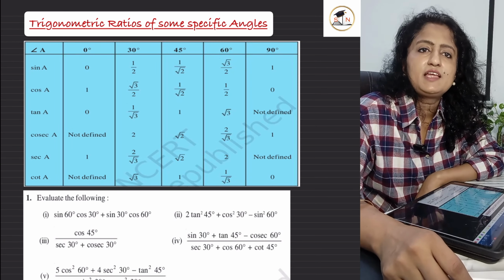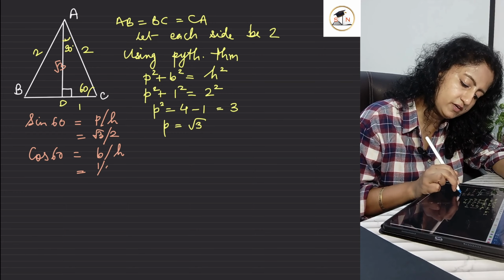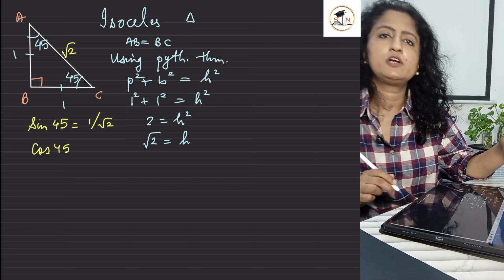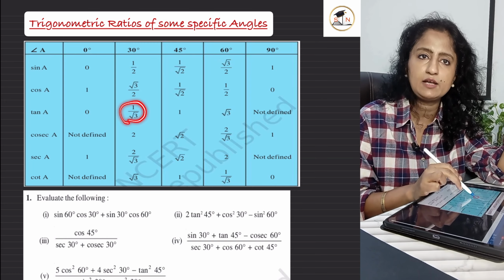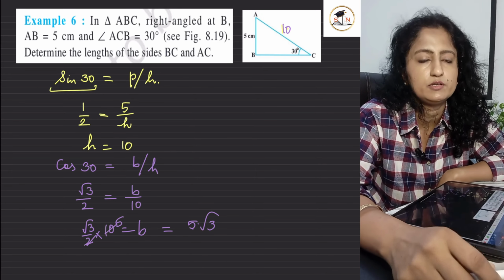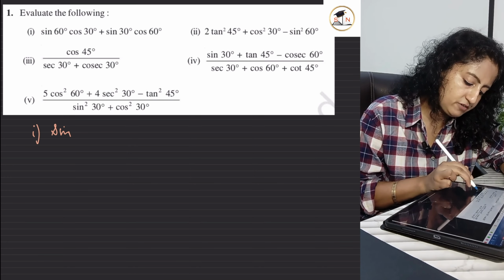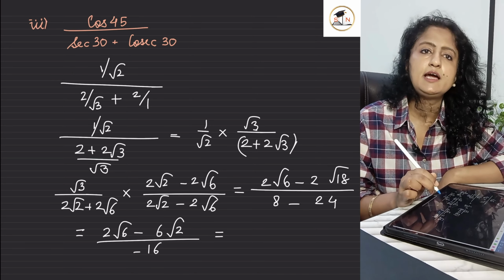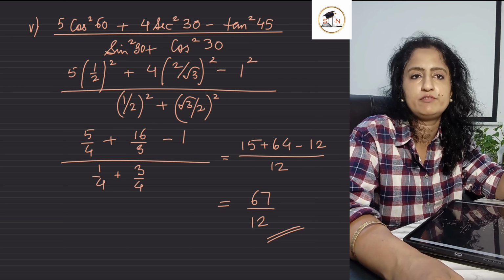Trigonometric Ratios of Specific Angles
Unlock the secrets of trigonometric ratios for specific angles like 0°, 30°, 45°, 60°, and 90° in this engaging and easy-to-understand video! Learn not just to memorize the values but to truly understand their derivation and significance.

🔑 What You’ll Learn:
 • Step-by-step derivation of trigonometric ratios.
 • Simplified tricks for quick recall.
 • Applications in solving equations and real-world problems.
 • Pro tips for mastering these ratios for exams like CBSE, ICSE, IGCSE, and competitive tests.

🎯 This video is perfect for students aiming to excel in mathematics or those looking to build a strong conceptual foundation in trigonometry. Don’t miss out on these valuable insights!

🔗 Watch the complete Trigonometry Tutorial Playlist for additional topics and practice.